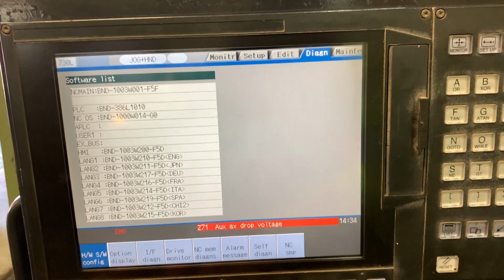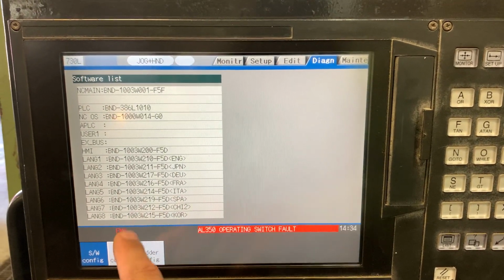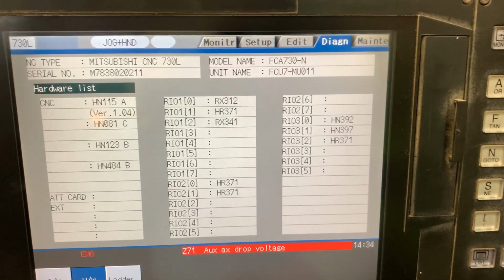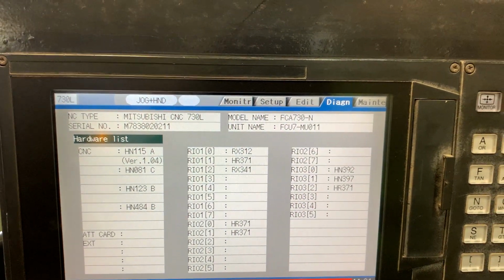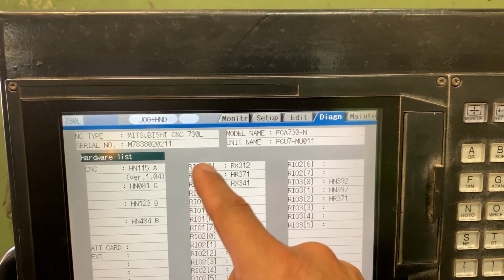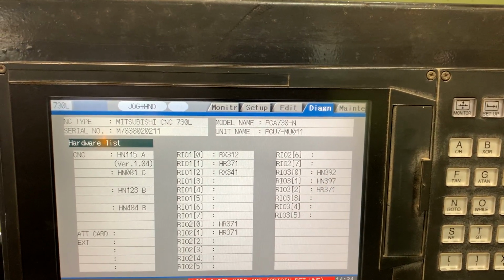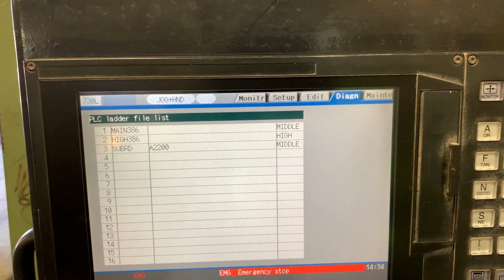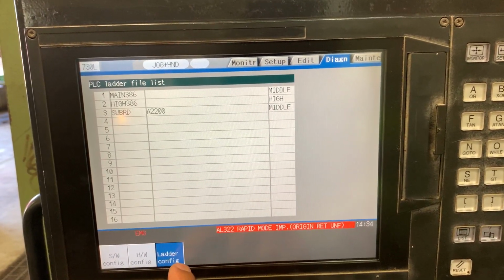Mazak PT20. M730L CNC: How to know CNC model and serial number